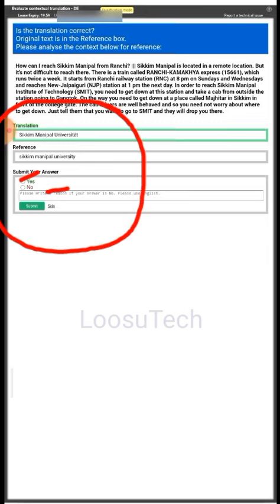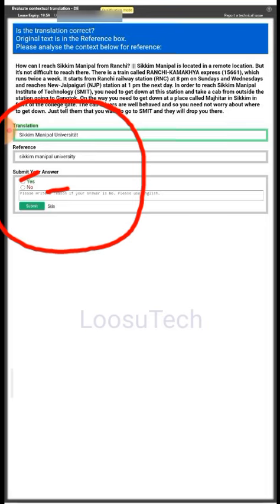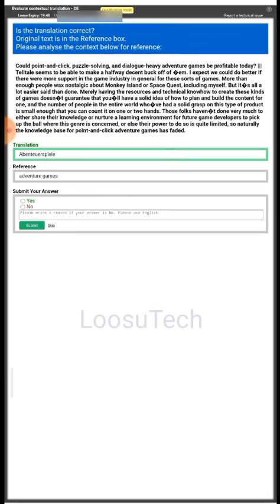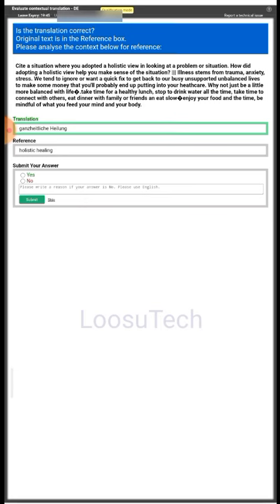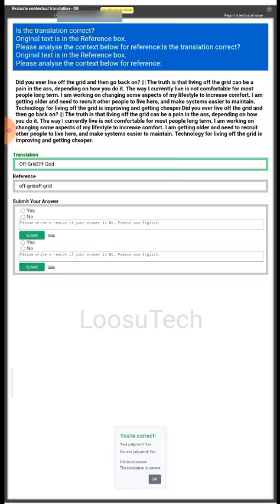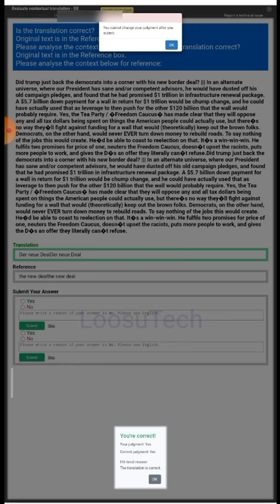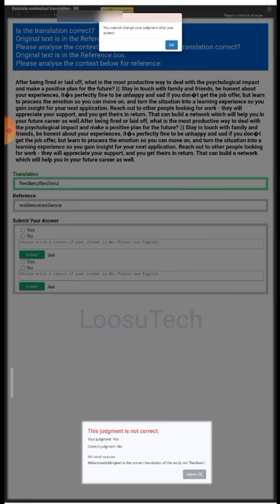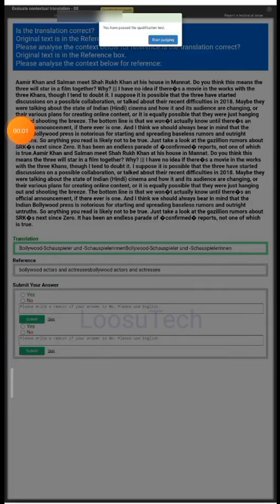Evaluate contextual translation hitapp uhrs | Evaluate contextual translation - EN uhrs hitapp test💡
hastage